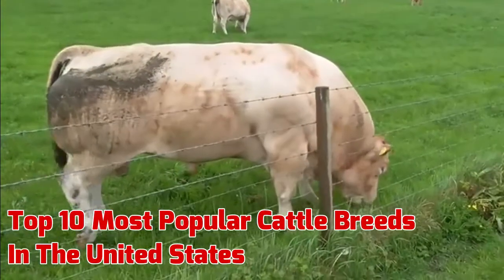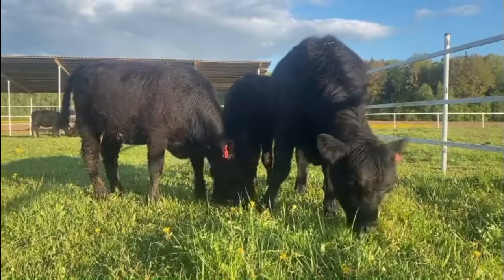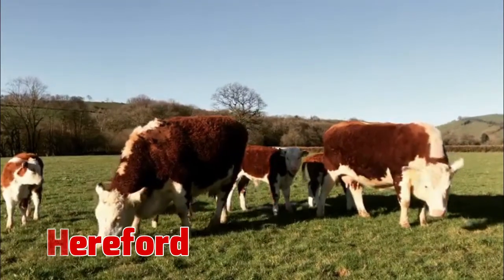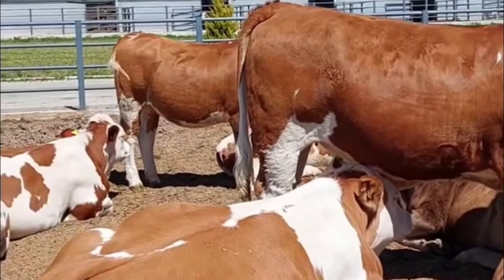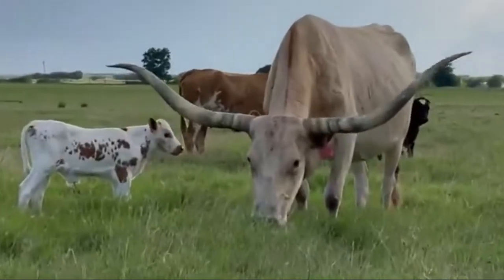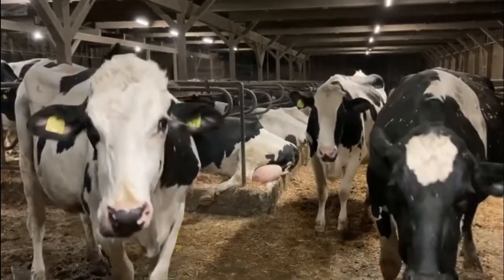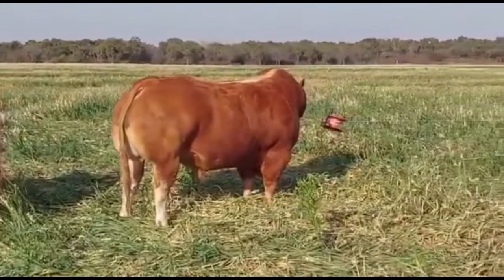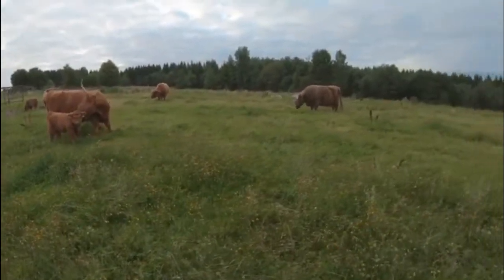TOP 10 MOST POPULAR CATTLE BREEDS IN THE UNITED STATES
With more than 70 recognized cattle breeds in the United States, it can be hard to identify each one. However, only a small number of cattle breeds (less than 20) make up the majority of the genetics utilized in the U.S. for commercial beef production.

Here are the five most popular U.S. beef cattle breeds according to the U.S. Cattlemen’s Beef Board, plus five more that are very well known in the United States.

1. Black Angus

Flickr Black Angus is the most common breed of beef cattle in the U.S., with more than 330,000 animals registered. One reason the breed is so popular is their carcass characteristics, which are marketed as yielding well-marbled, flavorful beef. Also, Angus cattle require little maintenance during calving season, are good mothers, and are very feed efficient. The Black Angus cattle breed came to the U.S. in the 19th century and gained its footing in Kansas.

2. Charolais

It has been said that no other breed has impacted the North American beef industry so significantly as the introduction of Charolais. The Charolais came into widespread use in the United States cattle industry at a time when producers were seeking larger framed, heavier cattle than the traditional British cattle breeds. Charolais are white or creamy white in color and the hair coat is usually short in summer, but thickens and lengthens in cold weather.

3. Hereford

Originating in England, Herefords became very popular in the U.S. for their early maturity and fattening ability. Dark red to red yellow in color with a white face, Herefords are known for their longevity, and for being docile, easy calvers, good milkers, and good mothers.

4. Simmental

The Simmental is among the oldest and most widely distributed of all breeds of cattle in the world. The red and white animals were first introduced to the U.S. in the late 19th century and have been positively influencing the beef community ever since.

5. Red Angus

Flickr Not as popular as Black Angus, Red Angus do offer the same valuable carcass characteristics that result in increased marbling and flavor. Red Angus are also a docile cattle breed and possess good mothering traits.

6. Texas Longhorn

The Texas Longhorn is the end product of “survival of the fittest”. Brought by Christopher Columbus and the Spanish colonists, the cattle breed is known for its characteristic horns, which can extend to over 1.8 m tip to tip for bulls, and 2.1 m tip to tip for steers and exceptional cows. Texas Longhorns are known for their diverse coloring, and can be any color or mix of colors, but dark red and white are the most dominant.

7. Gelbvieh

A European breed introduced to the United States through artificial insemination, the Gelbvieh breed is red in color, with strong skin pigmentation, and horned. Polled cattle have developed in the United States from the use of naturally hornless foundation females. Fans of the breed claim the breed has superior fertility, calving ease, mothering ability, and growth rate of the calves.

8. Holstein

While the black and white cattle are the most popular breed for dairy, Holsteins not used for breeding stock or milk production are raised for their value as beef cattle. Beef from finished Holstein finished steers has many desirable characteristics and provides a consistent product. Genetic similarity contributes greatly to the consistency of the quality of beef provided by Holsteins.

9. Limousin

The golden-red breed are native to the south central part of France in the regions of Limousin and Marche. From the initial U.S. concentrations in Oklahoma, Texas, and South Dakota, the Limousin breed has expanded across North America. Today, there are more than a million registered head here.

10. Highlands

With long horns and a double coat, Highlands require little in the way of shelter, feed supplements, or expensive grains to achieve and maintain good condition and fitness. Cold weather and snow have little effect on them. They have been raised as far north as Alaska and the Scandinavian countries. They also adapt well to the more southerly climates with successful herds as far south as Texas and Georgia. Long lashes and forelocks shield their eyes from flying insects, and as a result, pinkeye and cancer eye are uncommon.